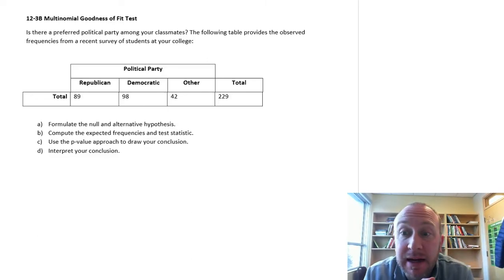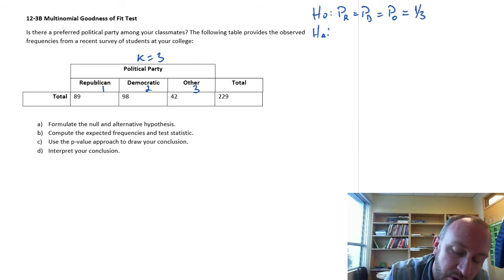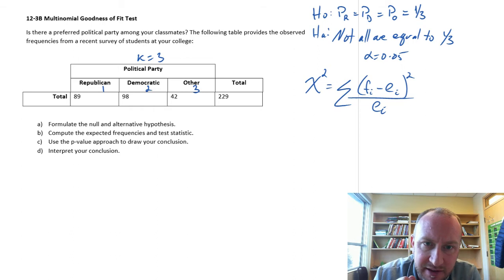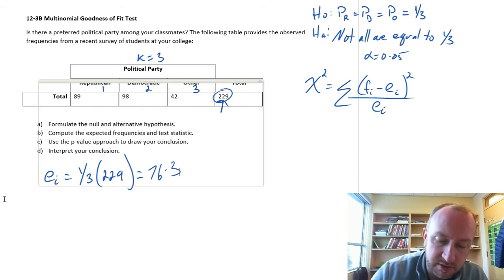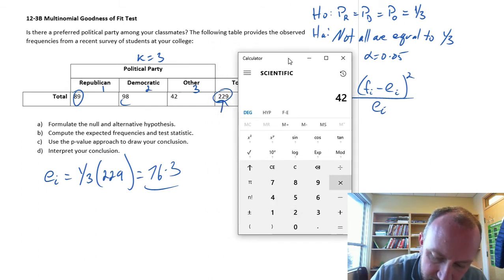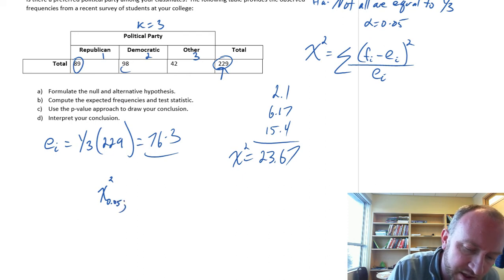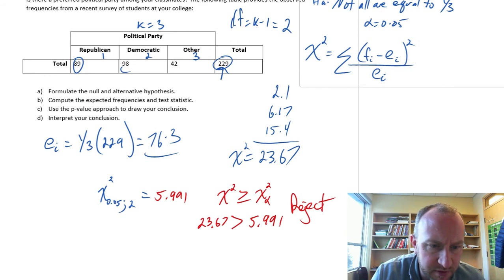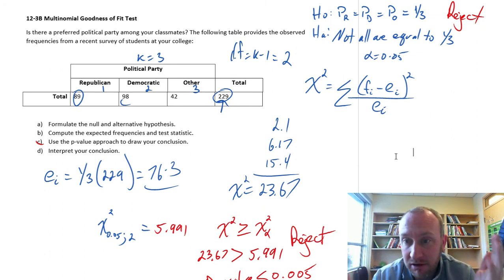Statistics Module 12 - Multinomial Goodness of Fit - Problem 12-3B